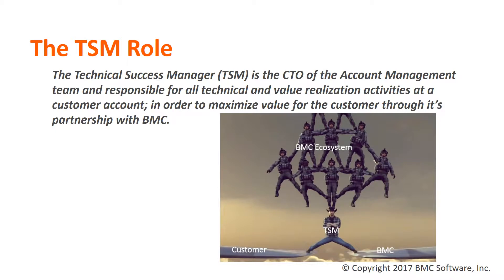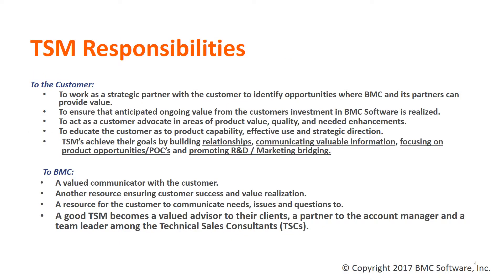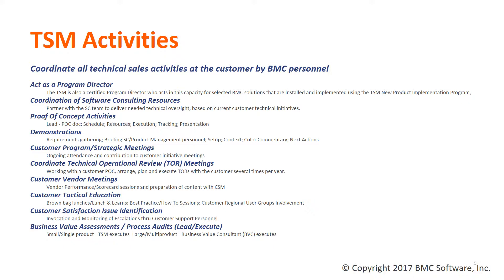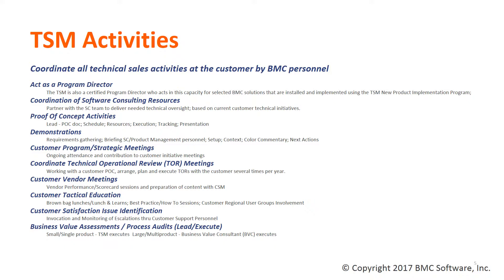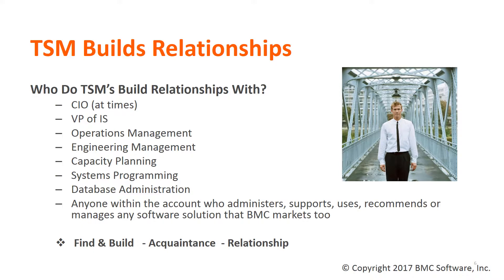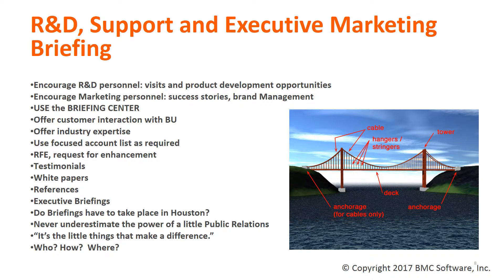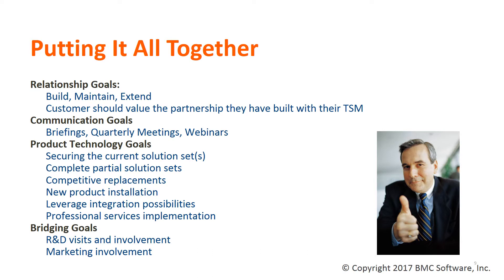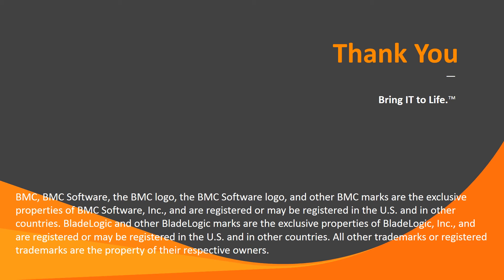What Is A Technical Success Manager (TSM)?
Intro: (0:00)
The TSM role: (0:15)
TSM builds relationships: (1:05)
TSM responsibilities: (1:31)
TSM activities: (2:32)
Who to build relationships with: (4:04)
Customer value: (5:02)
R&D, Support, and Executive Marketing briefing: (5:47)
Summary: (6:50)
Outro: (7:53)